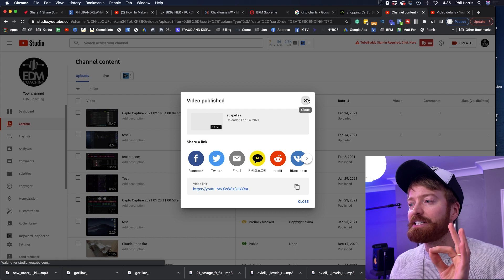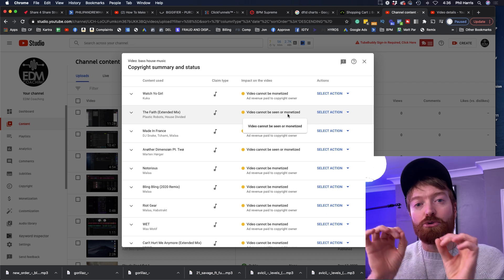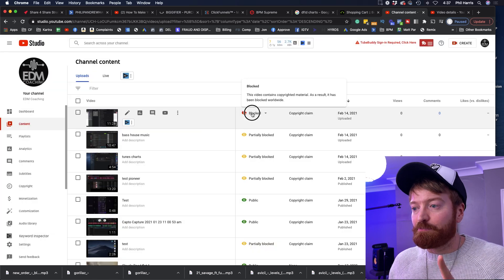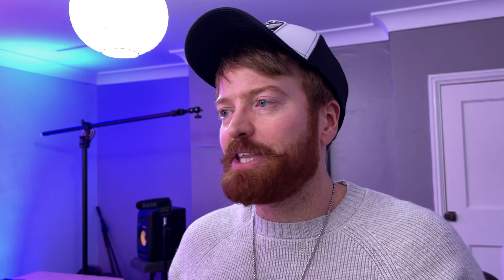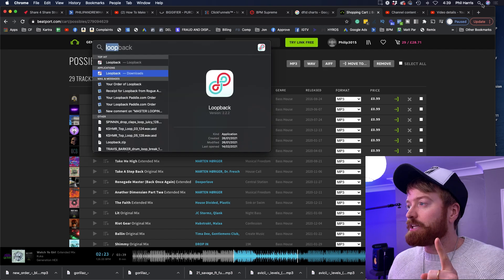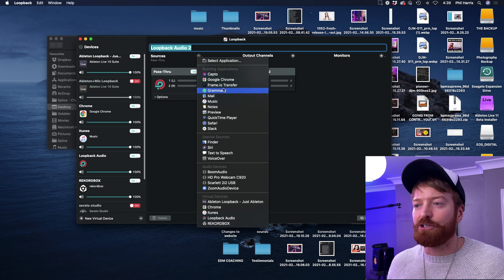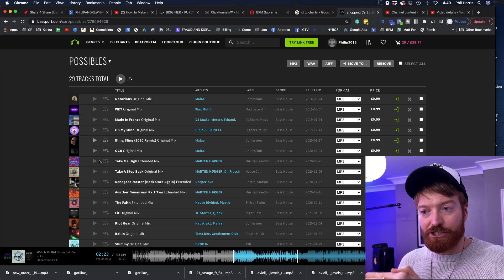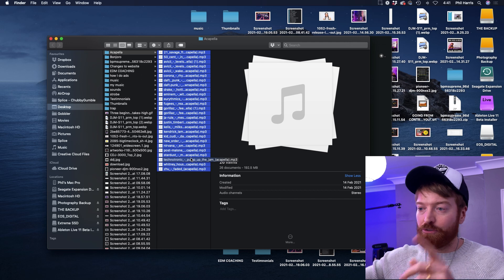AVOID YOUR DJ SETS GETTING BLOCKED! Copyright claims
In this week's video, I am going to show you how to avoid getting your dj sets blocked or taken down. It is always a pain when you put hard work into putting together a great DJ set then you upload it only to get the set blocked. It does times says "This video cannot be seen", sometimes it says "blocked". Sometimes it says the video cannot be monetized. A lot can go wrong but in this video, I will show you how I avoid it.